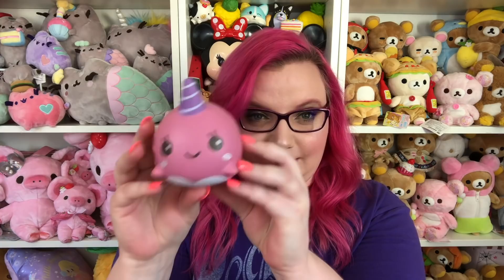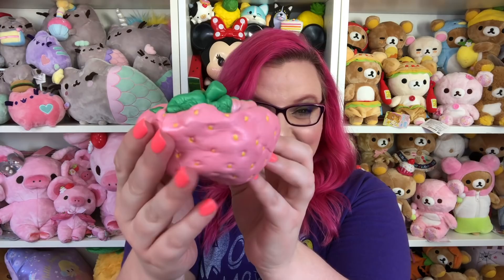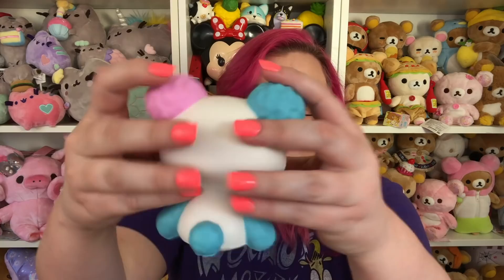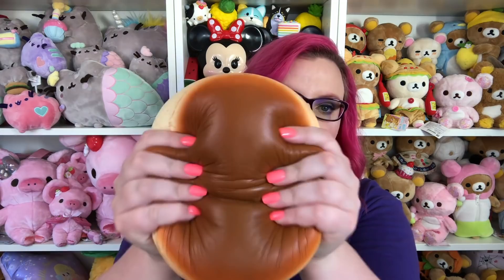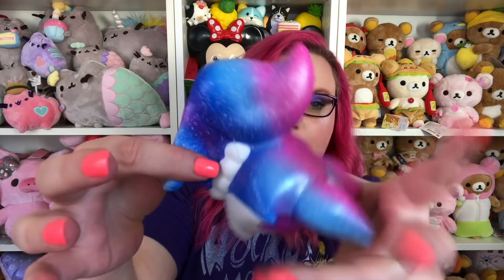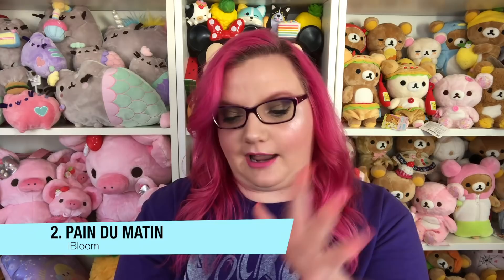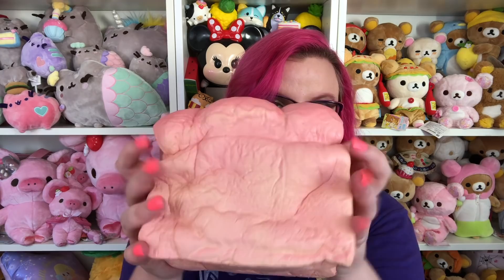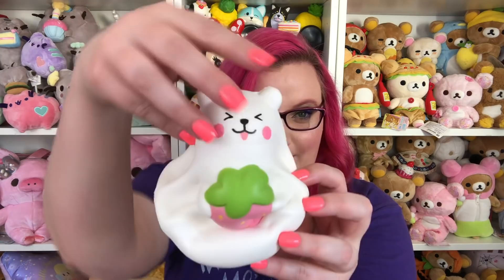TOP TEN IBLOOM SQUISHIES